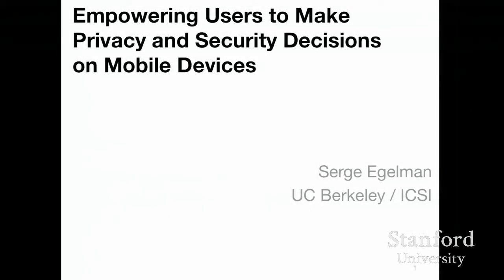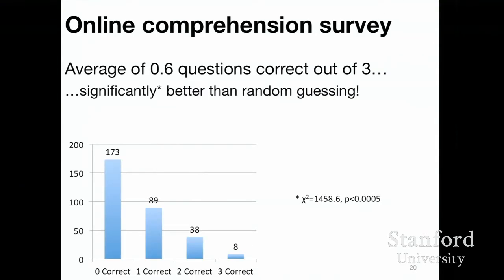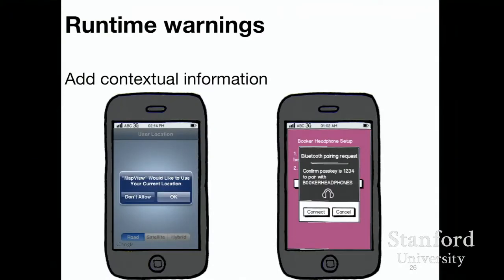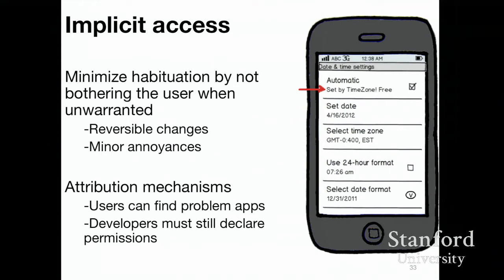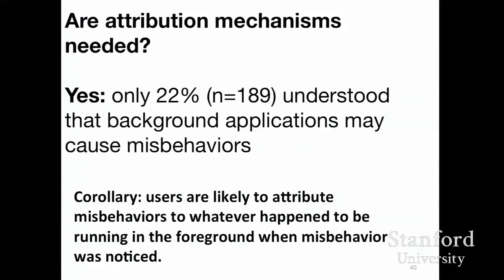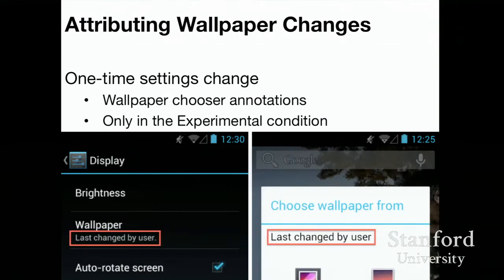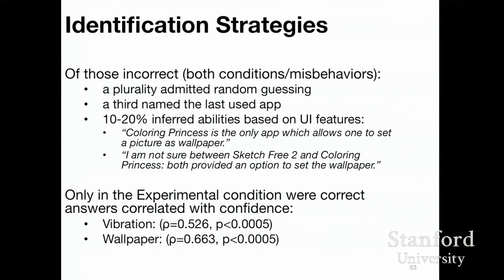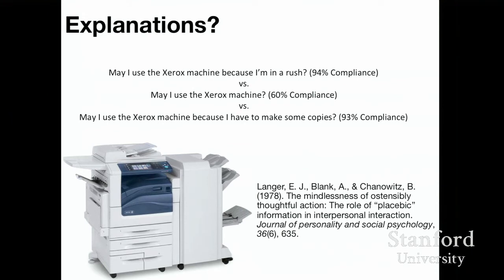Stanford Seminar - Empowering Users to Make Privacy and Security Decisions on Mobile Devices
Serge Egelman
UC Berkeley

0:00 Introduction
0:12 Empowering Users to Make Privacy and Security Decisions on Mobile Devices
0:19 Making security usable
1:47 Scenario: SMS Charges
2:20 Step 1: Find apps
2:25 Scroll...
2:29 Find applications
2:33 Manage applications
2:40 View app settings
2:44 Scroll to permissions
3:14 Mobile privacy and security
5:21 Android comprehension study
7:09 Online comprehension survey
8:03 Laboratory comprehension
9:06 Permission problems
10:26 Suggestions
12:30 Install-time warnings
14:15 Runtime warnings
15:20 Runtime warning cons
16:01 What about curating?
17:45 Emerging approaches
19:00 Trusted UI
20:29 Implicit access
21:35 Mechanism hierarchy
24:15 Flowchart
26:38 Impact on status quo
27:51 Are attribution mechanisms needed?
31:30 Existing mechanisms
32:57 Provenance information
33:21 Notifications
33:51 Laboratory Experiment
34:51 Attributing Wallpaper Changes
35:38 Methodology
36:08 Protocol
38:34 Attributing Vibration
39:05 Vibration Identification Strategies
39:58 Noticing Wallpaper Changes
42:23 Open Questions
44:36 New Permissions in iOS 6
45:29 Research Questions
46:14 Explanations are effective
47:29 Explanations?
50:17 Questions?